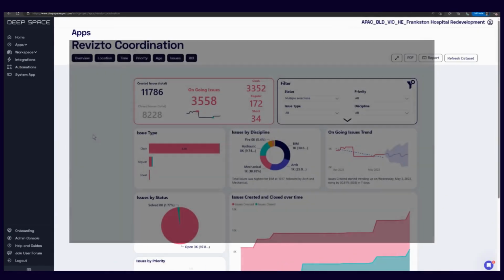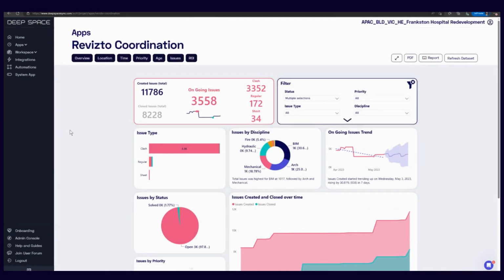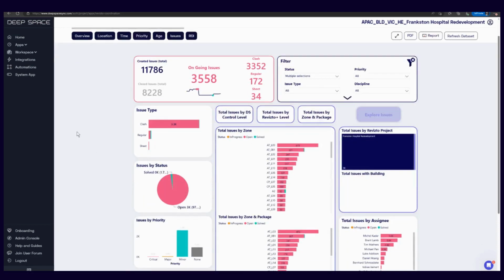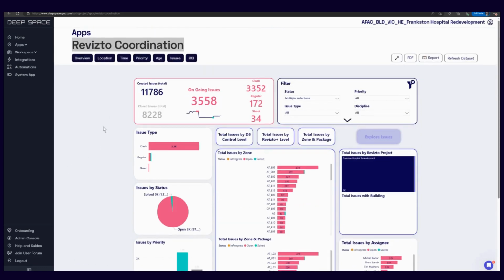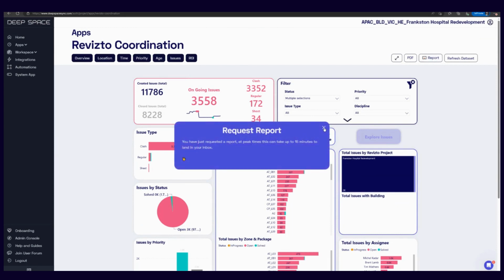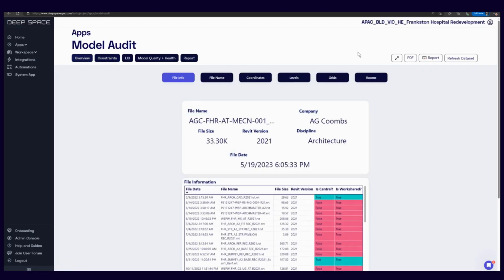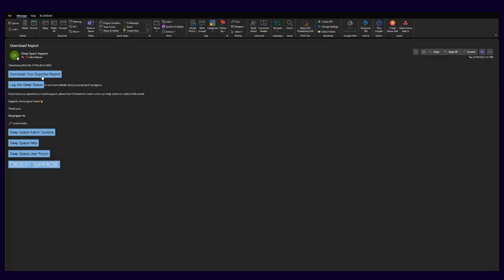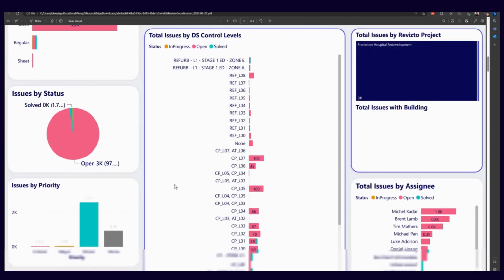Deep Space Reports: Quick Demo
🚀 Exporting Interactive Dashboards to PDF! Learn how to generate simple PDF reports from Deep Space's rich interactive dashboards in this tutorial.

In this video, we explore the powerful capabilities of Deep Space, which offers incredibly dynamic and interactive dashboards. We take a closer look at the Revizto Coordination app, demonstrating how you can generate QR codes and perform various dynamic views.

But what if you need to create a PDF report? No worries! We've got you covered. Follow along as we show you the step-by-step process to export your interactive dashboards to PDF format.

We'll walk you through the process of clicking the magic button that requests a report, and we'll even demonstrate the same operation in the Model Audit app. The best part? The report generation is asynchronous, so you won't have to wait long for your results.

Once the report is ready, we'll show you how quickly you'll receive an email notification. Click the download link, and voilà! You'll have your exported report ready to be reviewed in PDF format.

📑 Save time and showcase your data in an easily accessible PDF report. Whether you're a data analyst, a business professional, or just someone looking to make the most of Deep Space's features, this tutorial is for you!